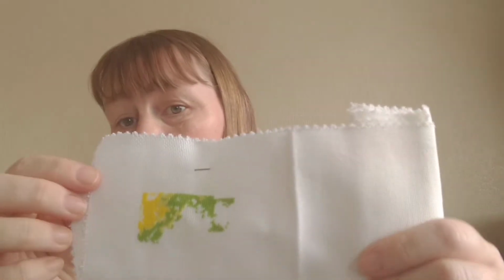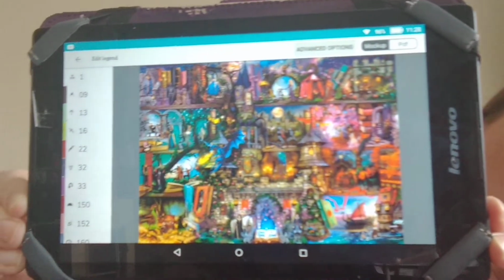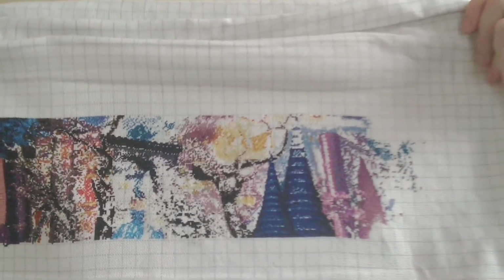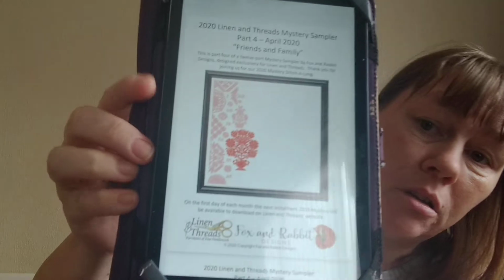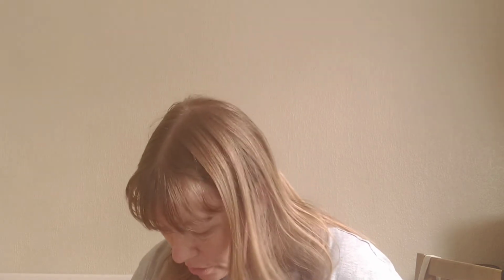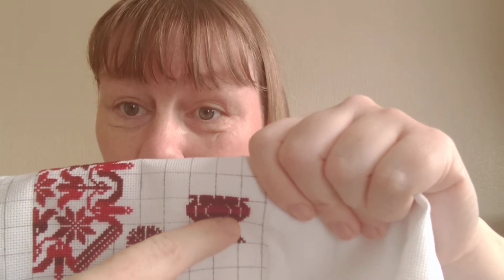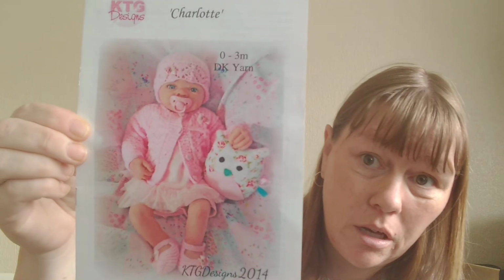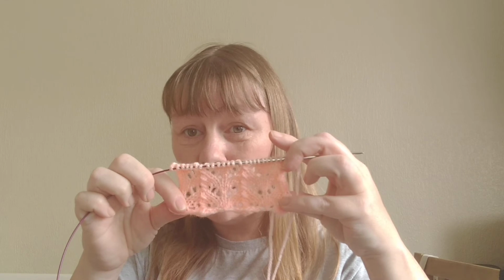Flosstube #17 and end of maynia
Welcome to my flosstube number #17 where I show you how much I have done in the last week on all my cross stitch and other projects that I have going. I totally forgot to show you my blanket which is now on my bed so I will show you next week 🤦.